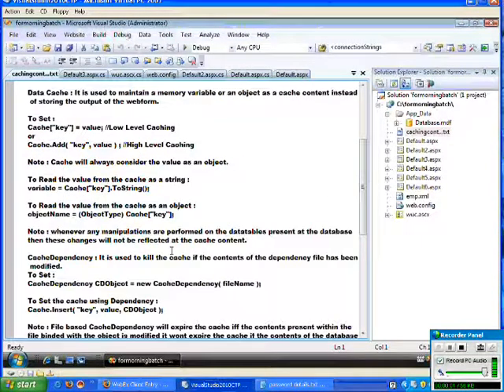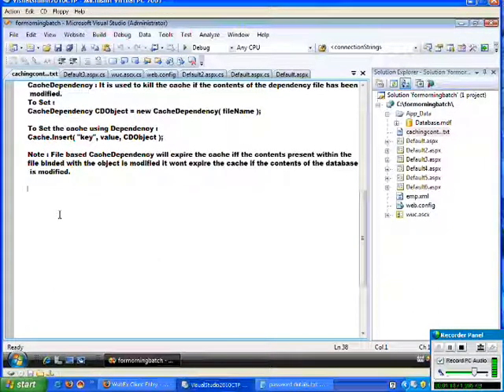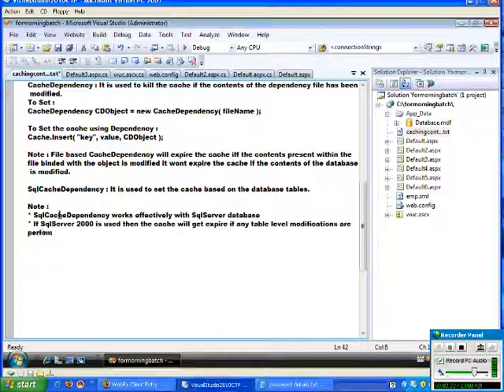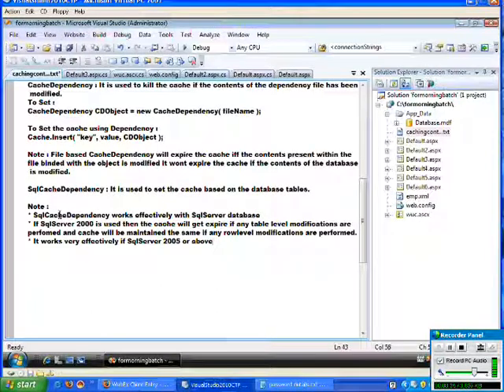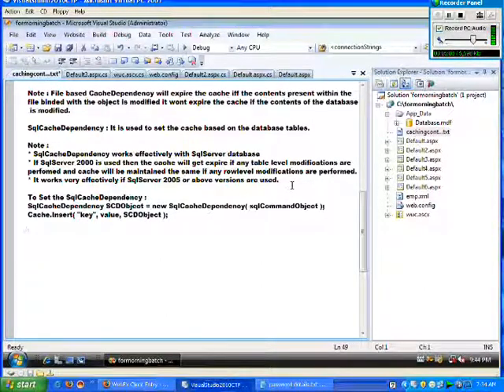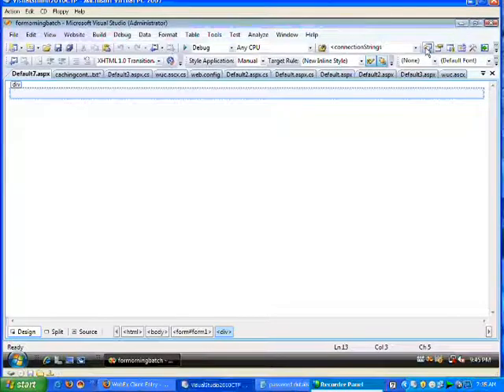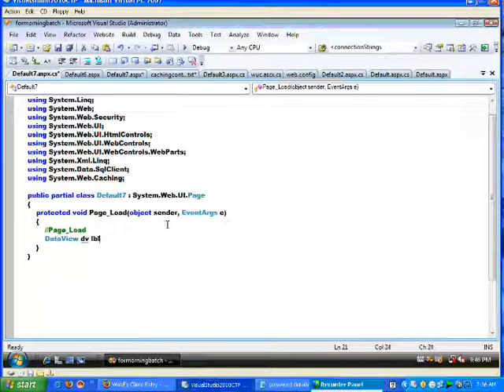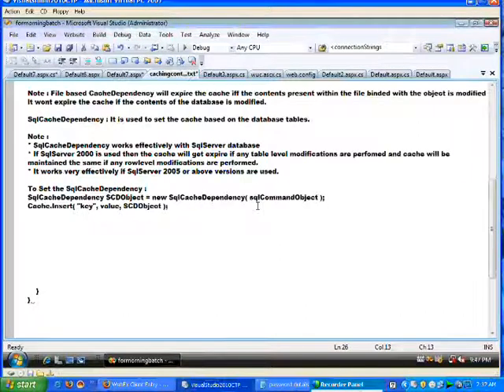caching final part 2a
Caching Part 2 Continued. ASP.net 3.5, C#.net, sharepoint, Sekharonline,